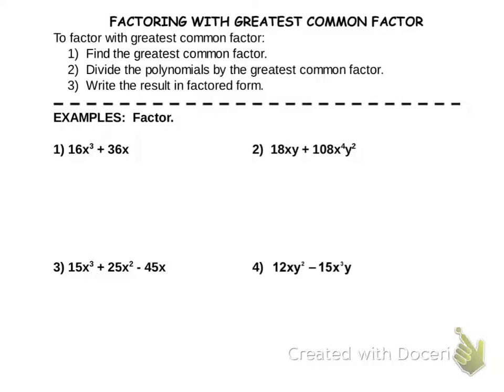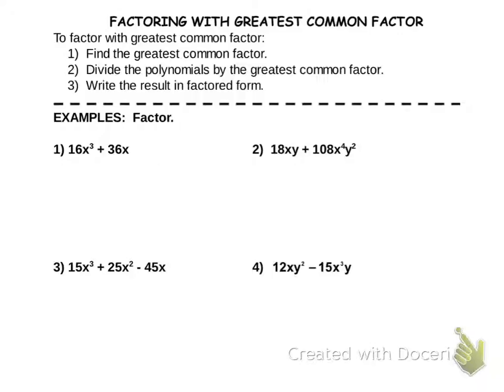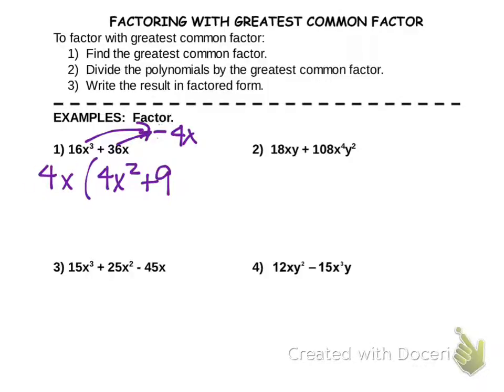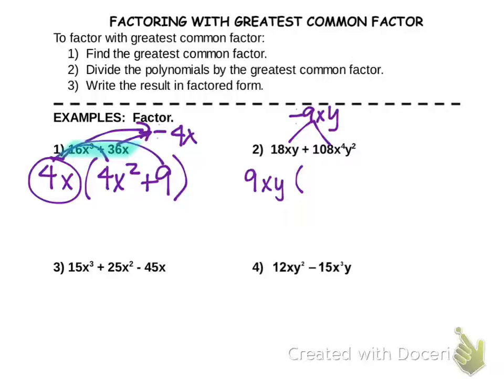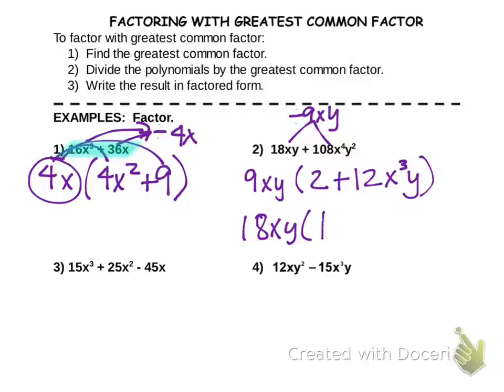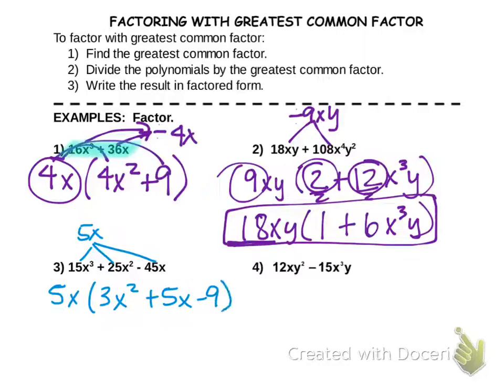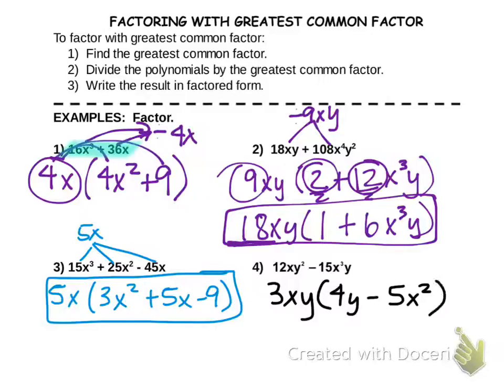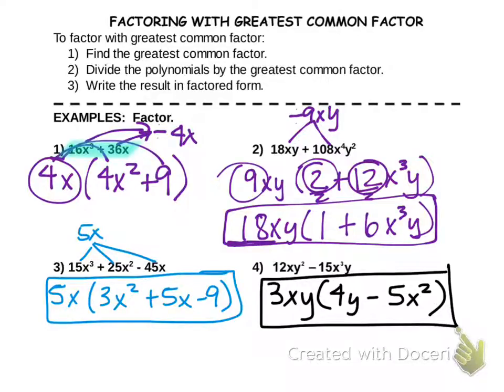Factoring by GCF